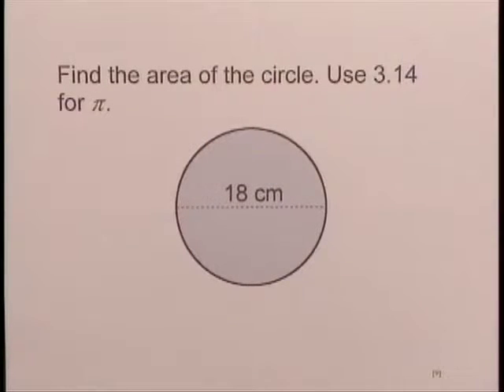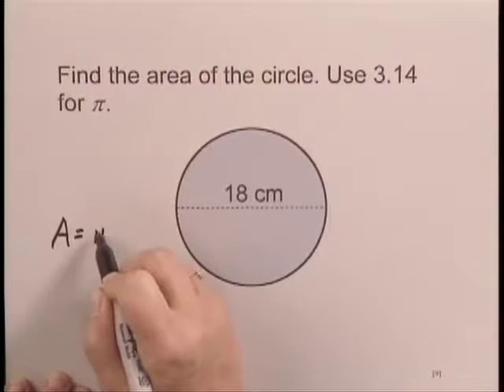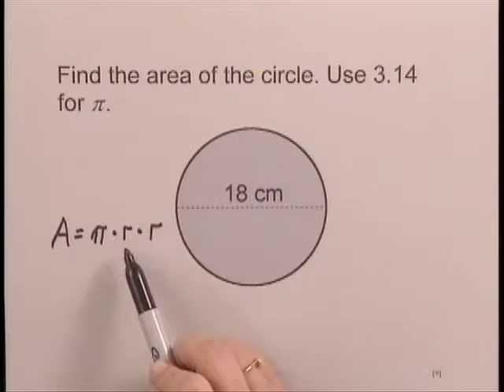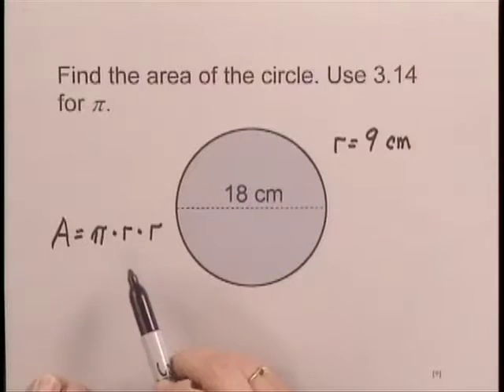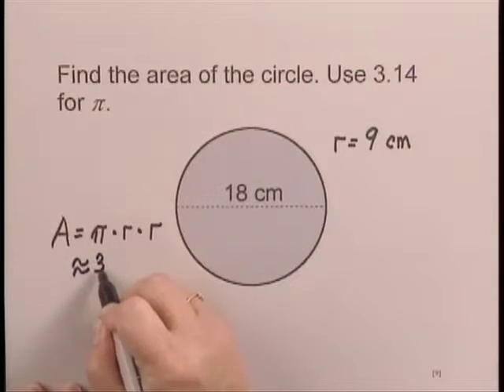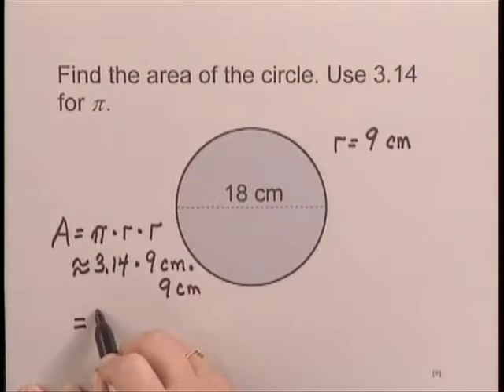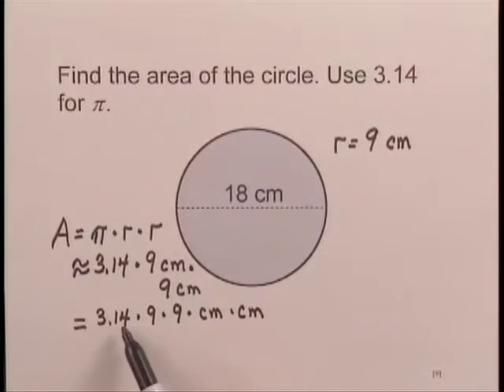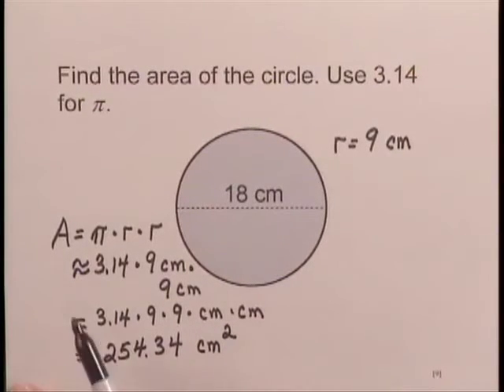Bittinger Developmental Mathematics 9e Chapter Test Prep Ch. 6 Ex. 21